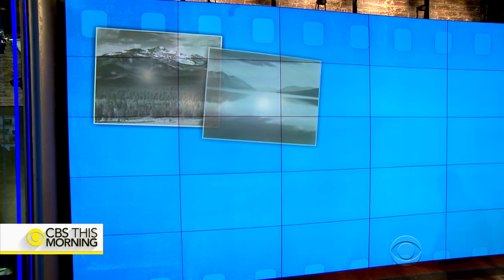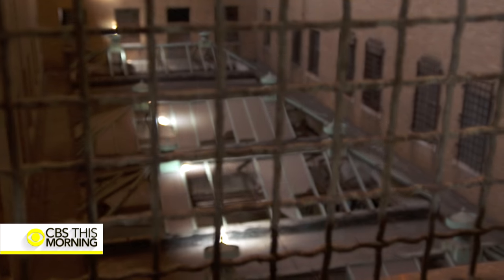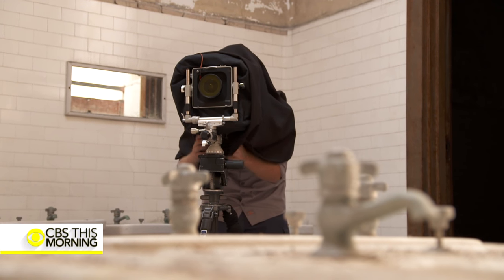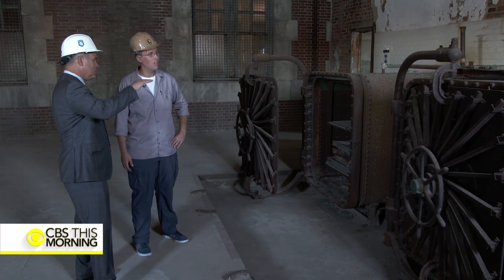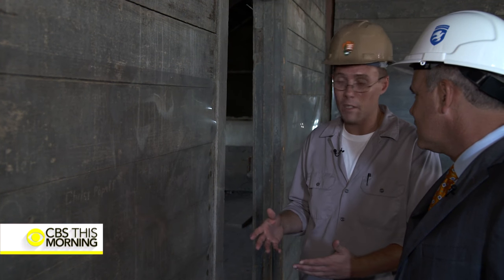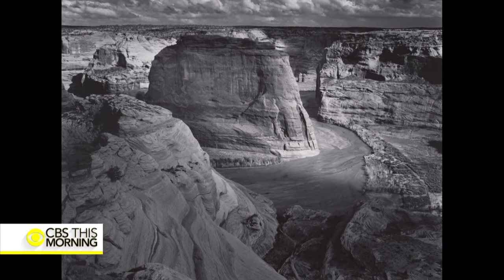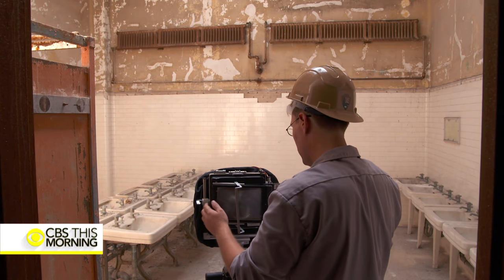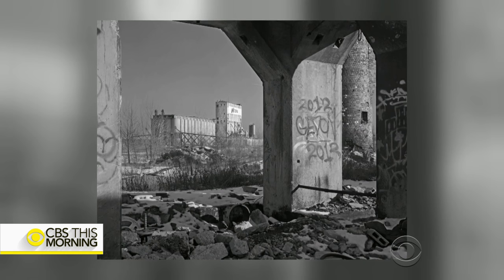National Park Service photographer documents human touch on America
The National Park Service hired a photographer this year to document the human touch on the American landscape. One of his first assignments is a little known part of Ellis Island. The Baggage and Dormitory Building is tucked behind the famous great hall. For this installment of our "America the Beautiful" series, Jim Axelrod met a man who hopes his work will reveal more of the fabric of our nation.